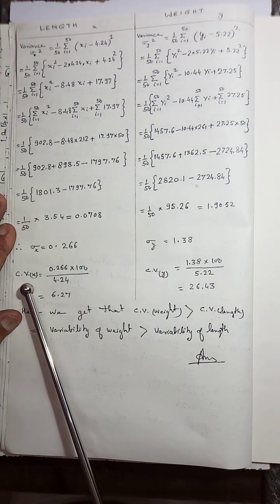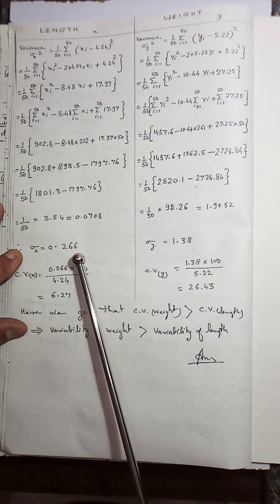CBSE mathematics class 11th Chapter 15 exercise 15.3 question number 4 and 5